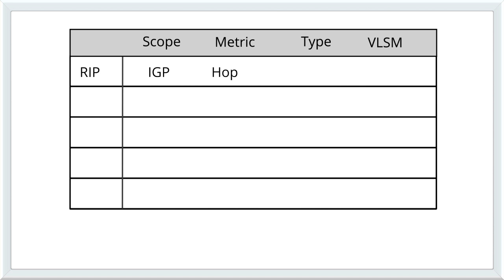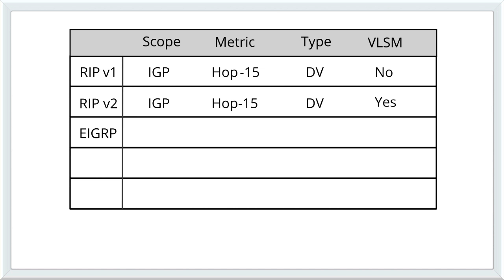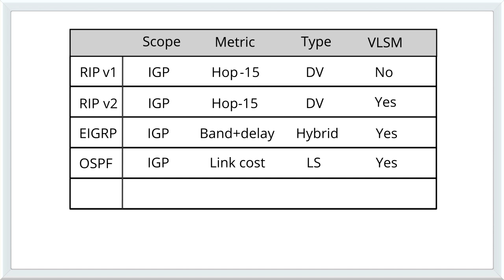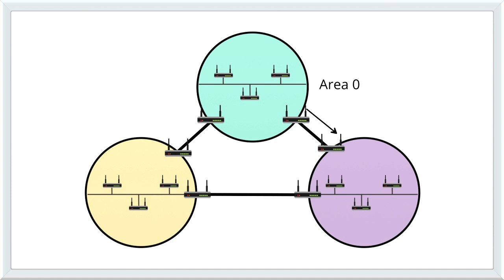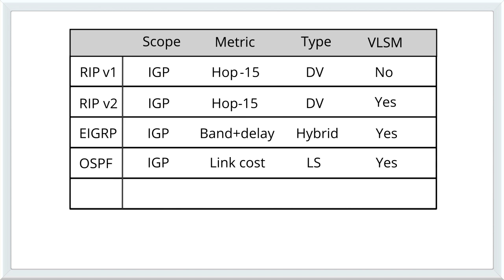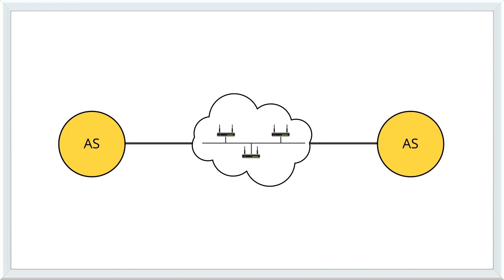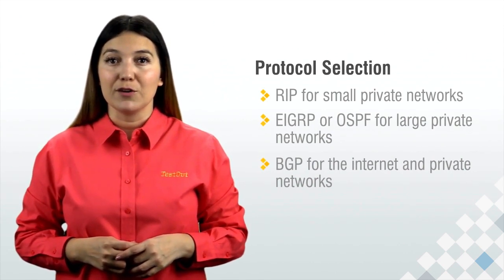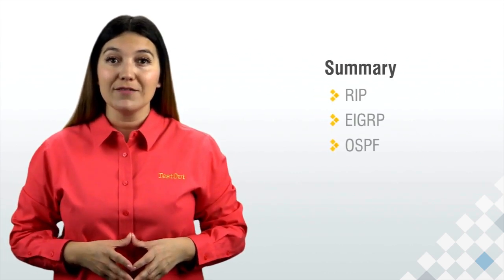Routing Protocols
Common routing protocols for Comptia N+